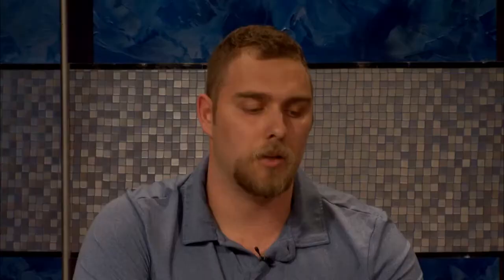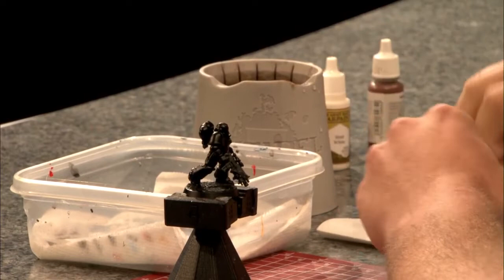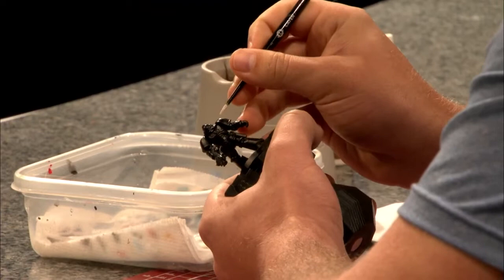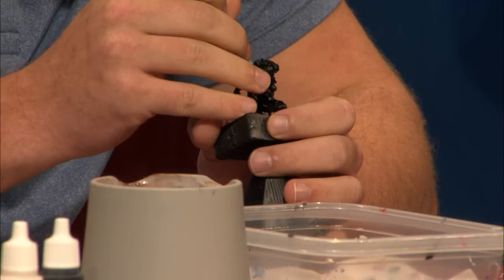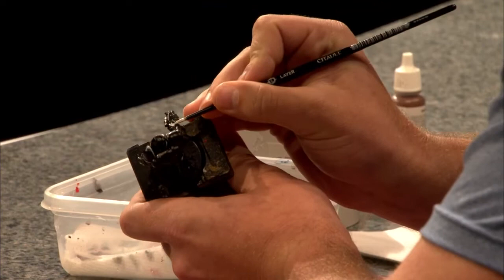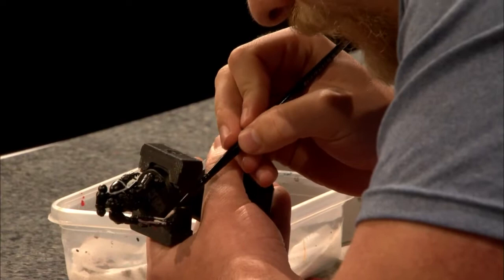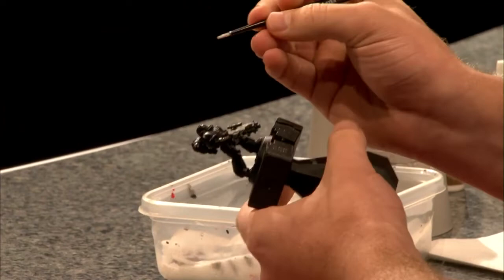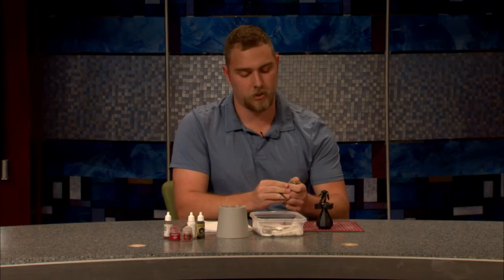How to Paint a Warhammer Figure Episode 1 (2022)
This is Episode 1 of the 3 part mini-series on how to paint a figure from the tabletop wargame: Warhammer 40,000. Patrick Smiley (@Employee426 on Instagram) will be guiding you through the first steps of the painting process. This series is for my art account on instagram @Filmative_Figures.